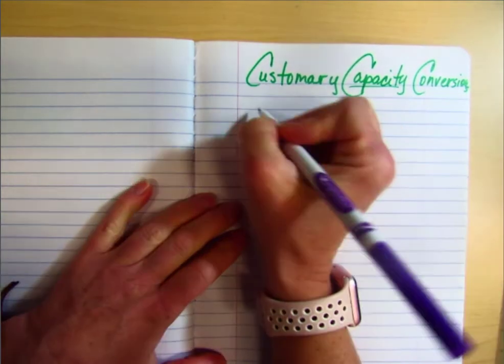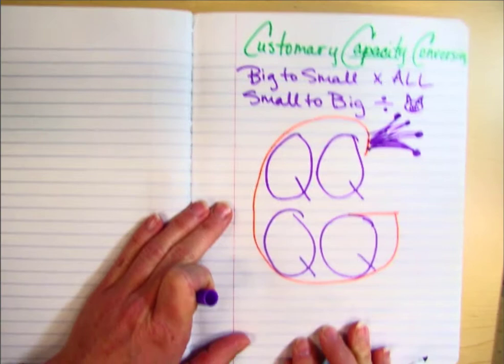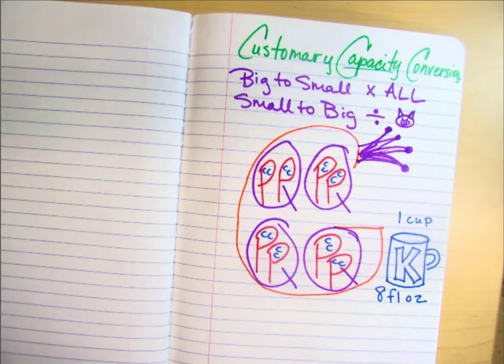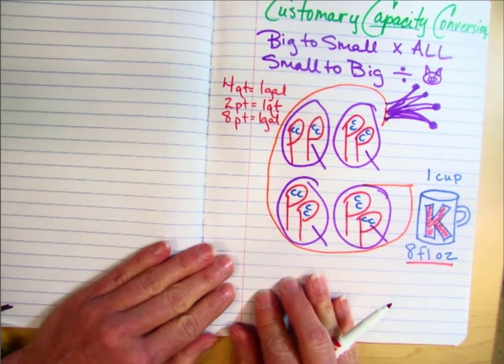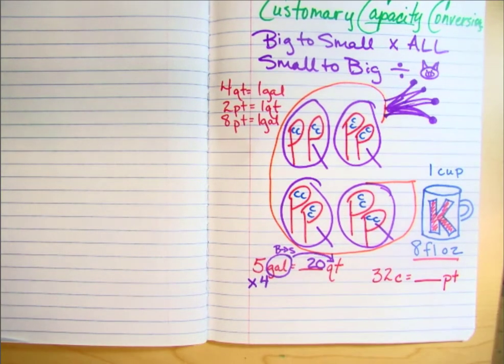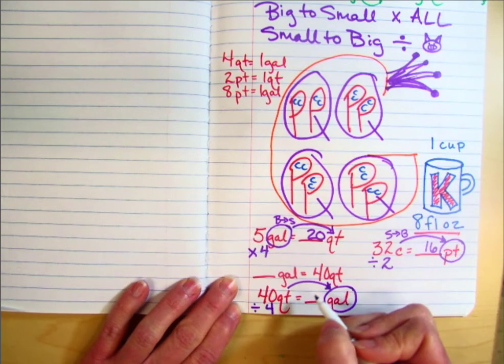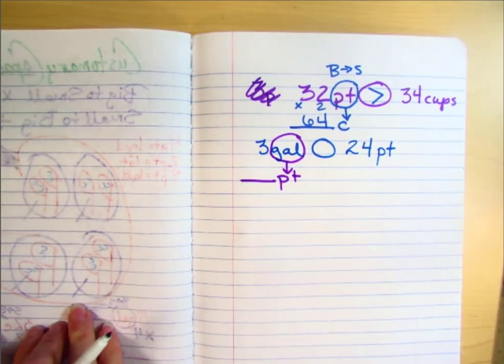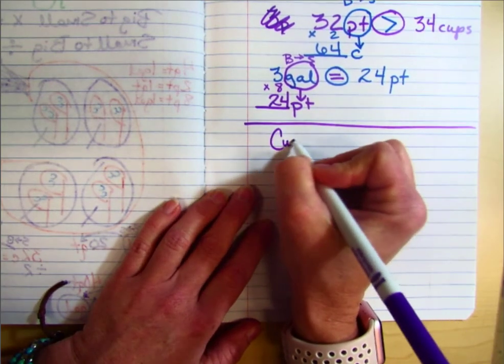Customary Capacity and Weight Conversion 012221